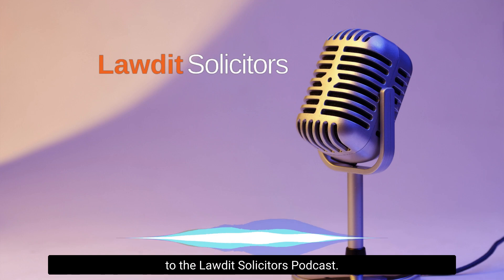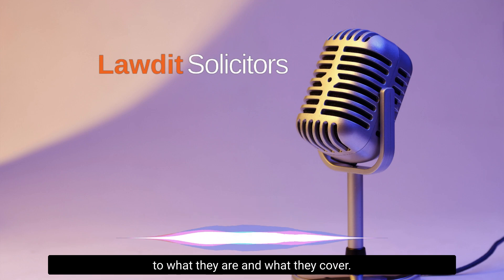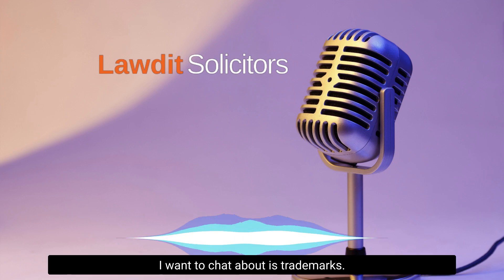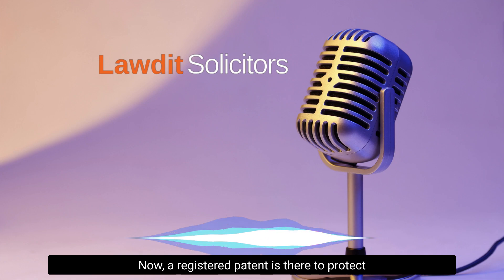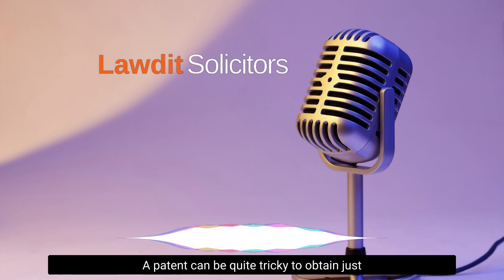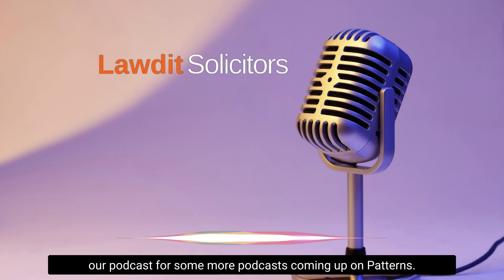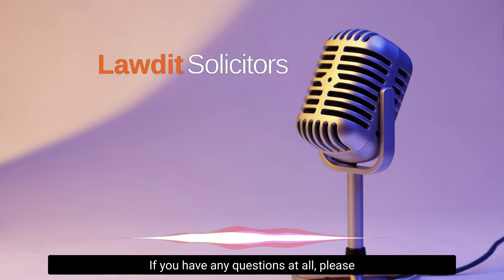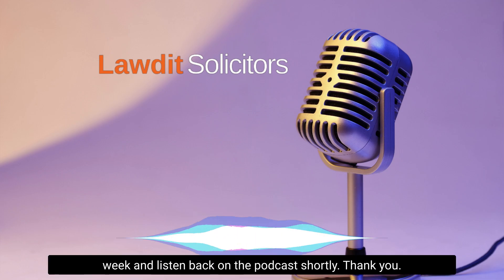The Mark Wing Podcast Ep.33 – Do you know the different types of intellectual property?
Solicitor Ellis Sweetenham runs through the different types of intellectual property and the characteristics of them.